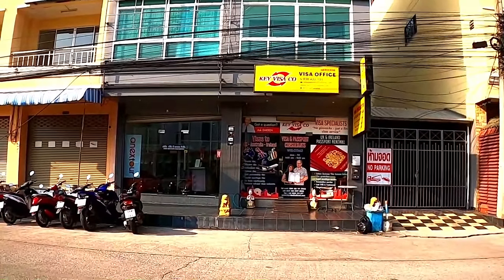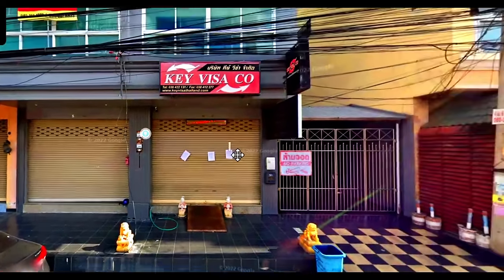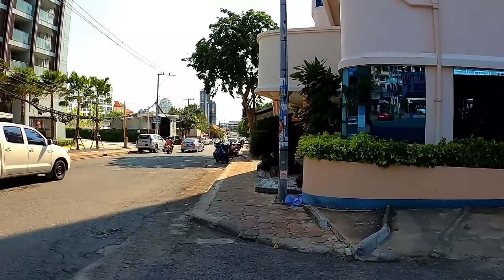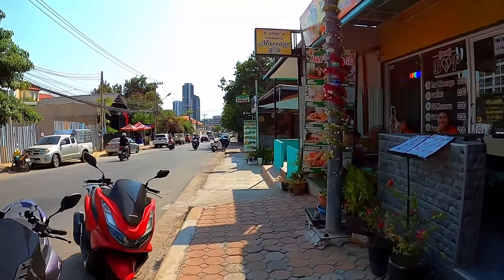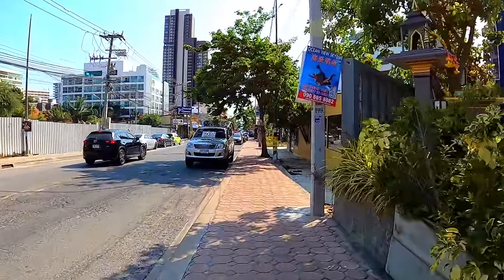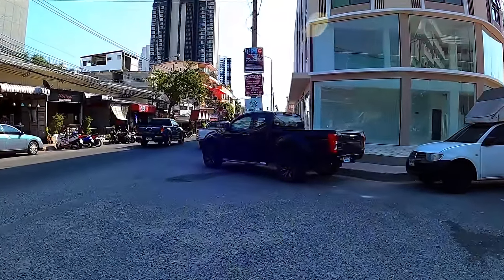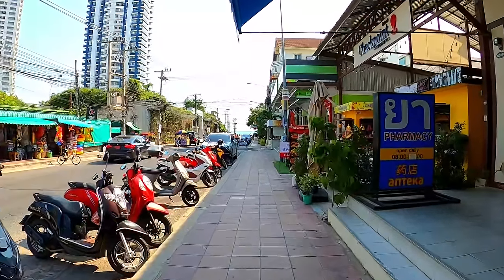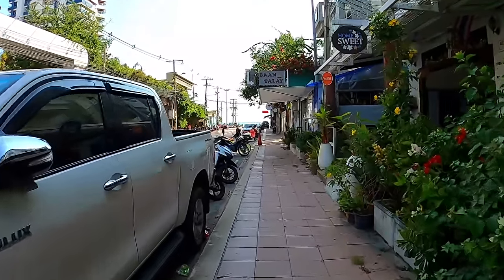How to get a long stay Visa for Thailand and a Thai Driving License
How to get a long term Visa to stay in Thailand AND How to get a Thai Driving License
Key Visa Co

It really helps to make the videos YOU like to watch.